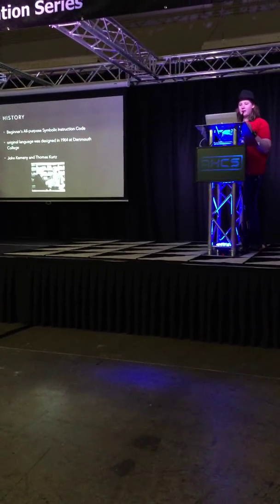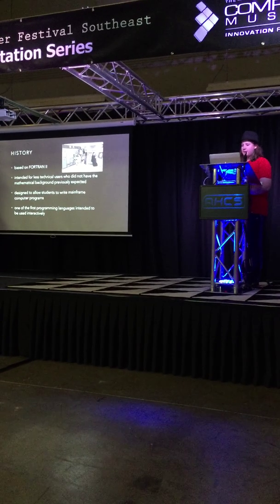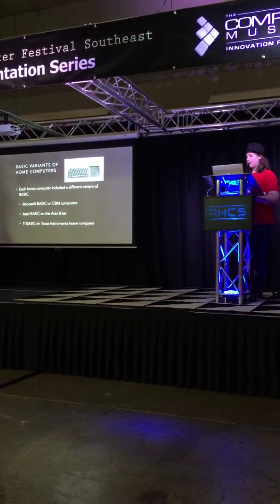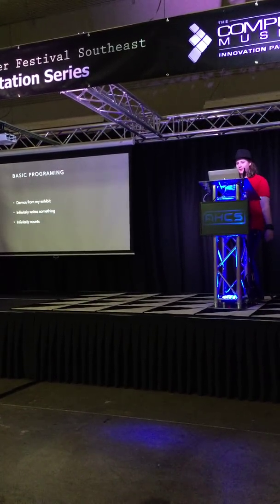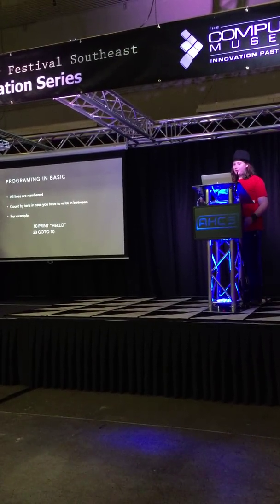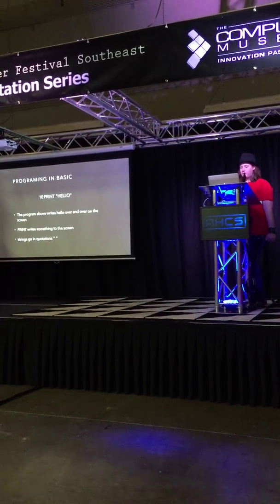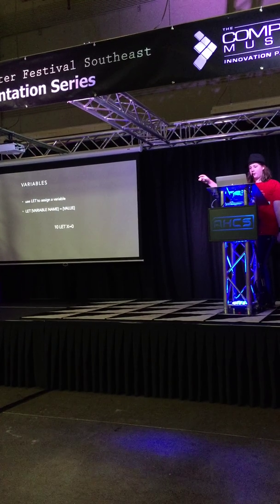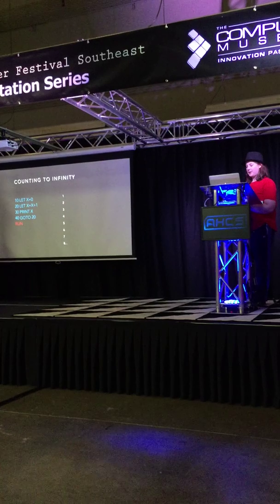Ben Bolgla at the Vintage Computer Festival Southeast 3.0. May 3, 2015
Ben Bolgla gives a Pecha Kucha presentation on BASIC at the Vintage Computer Festival Southeast 3.0, May 3, 2015. Presented by The Atlanta Historical Computing Society and The Computer Museum of America in Roswell, Georgia.